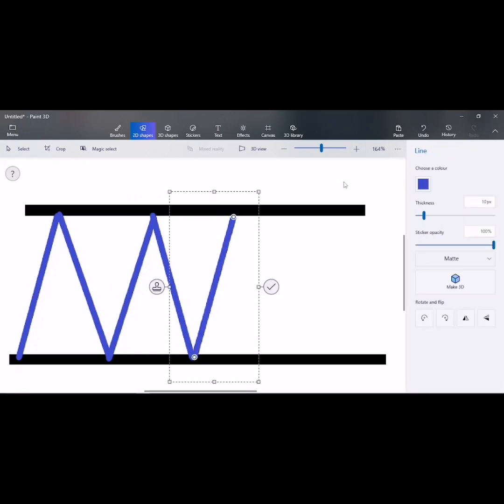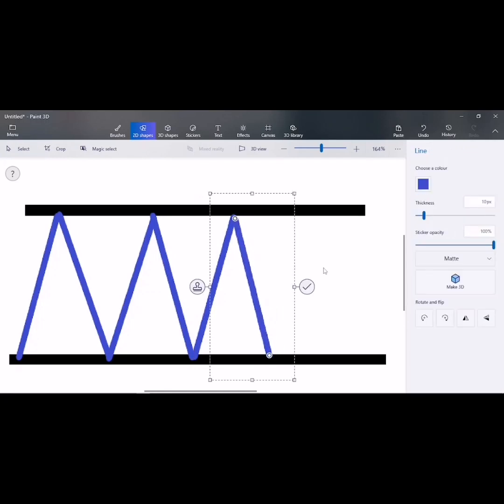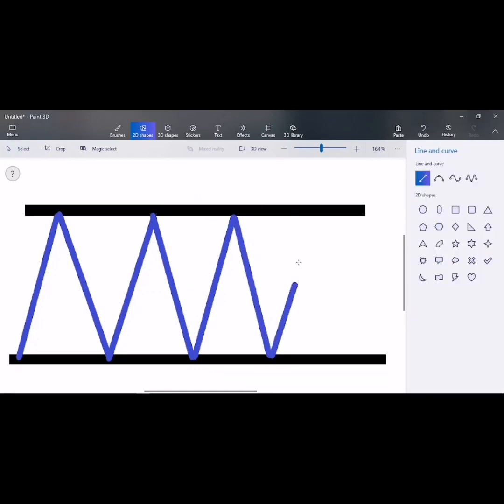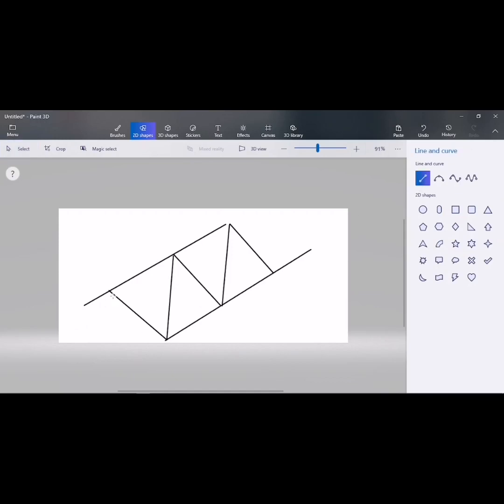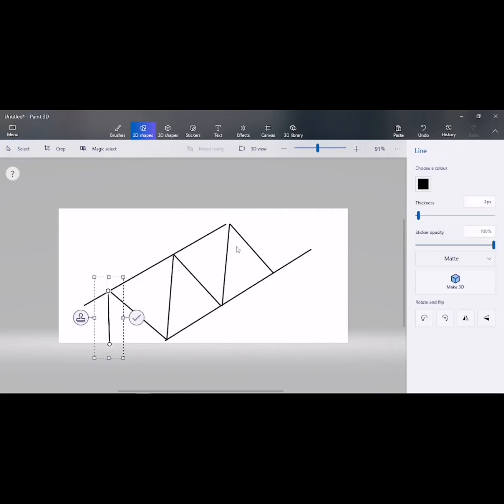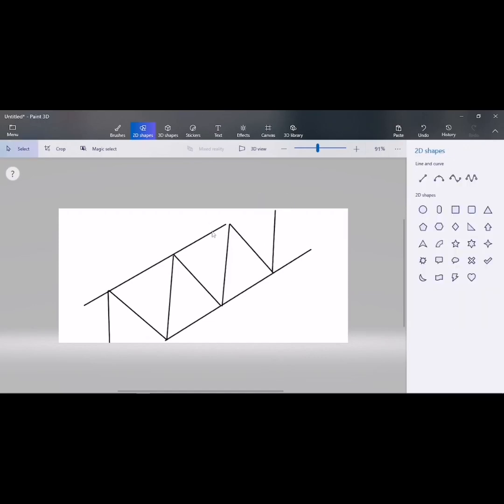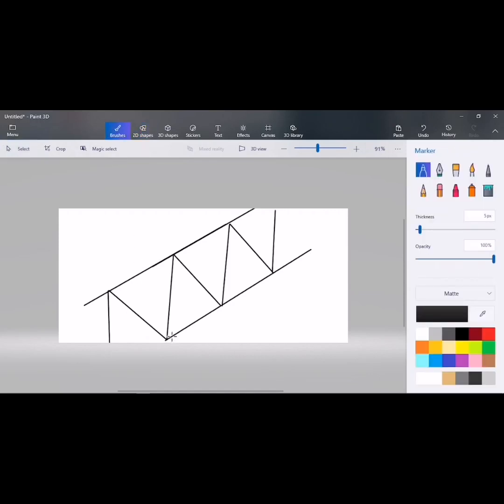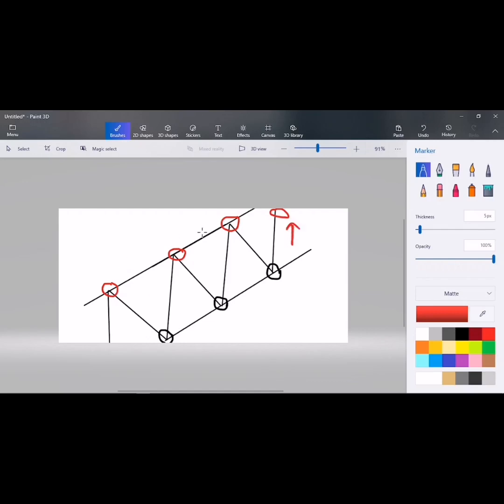Beginner Forex Strategy | EASY like ABC [ PART1 ]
The video provides an EDUCATIONAL outlook. This content is for beginner students that will understand the 3 different types of trends.

This channel provides educational FOREX content.

YOUTUBE SUGGESTS IT TO MORE PEOPLE AND KEEP THE ALGORITHM GOING!!